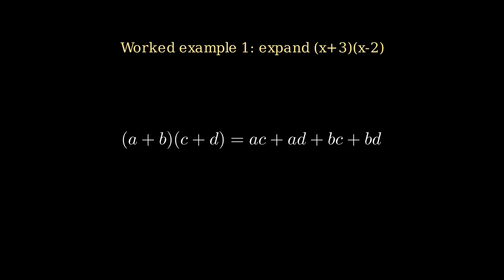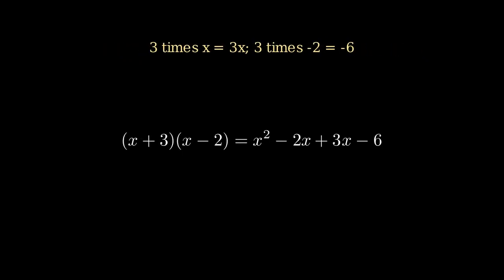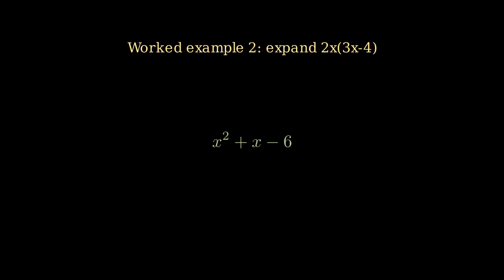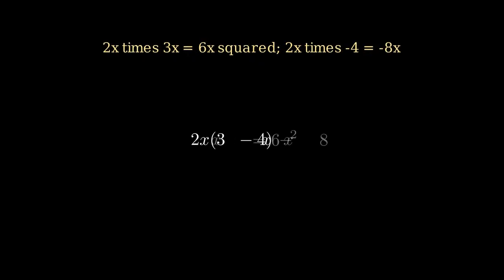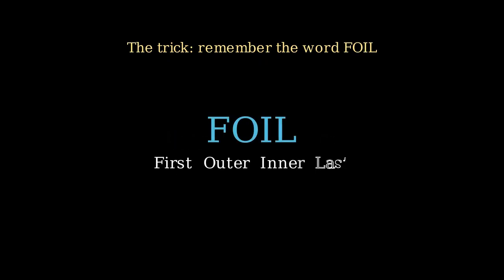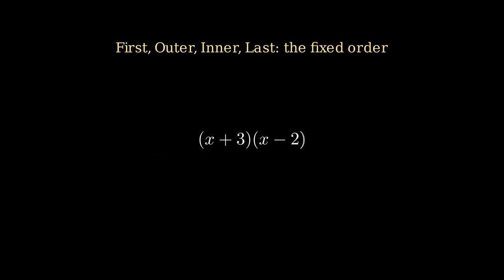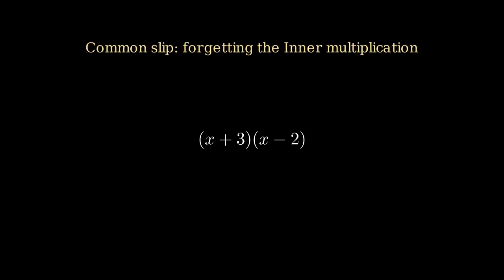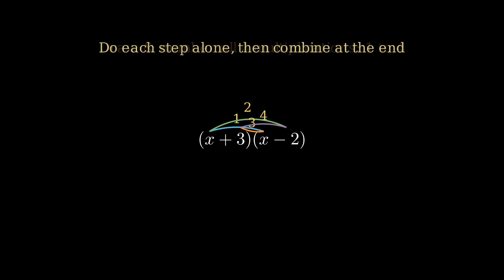Expanding Brackets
The rule behind every bracket expansion: every term in the first bracket multiplies every term in the second. Builds from a single bracket up to a full double-bracket expansion, collecting like terms at the end.

Part of the GCSE Mathematics (Dyspraxia-Friendly) series — Section 2: Algebra.